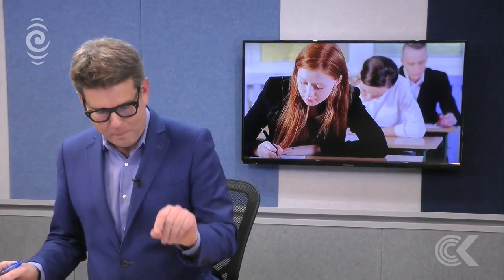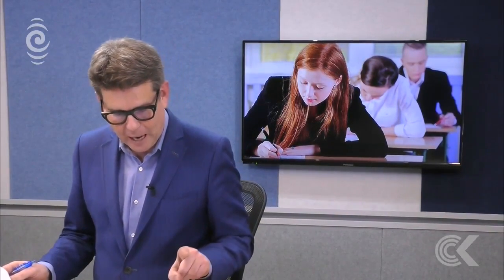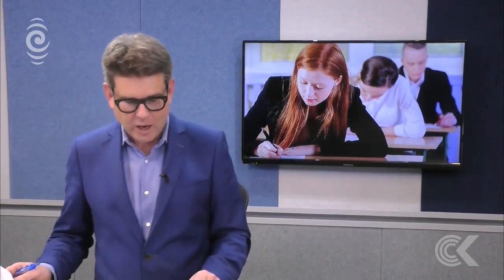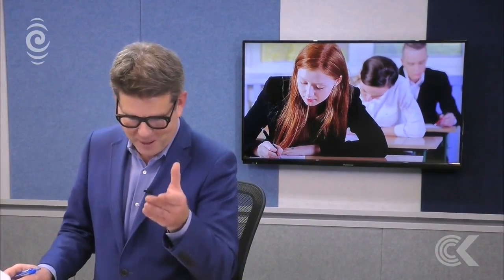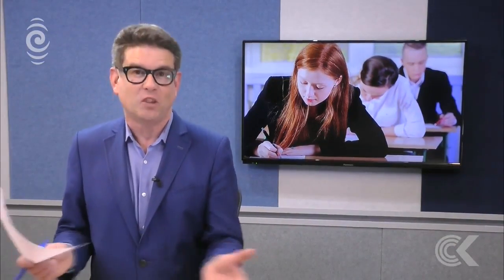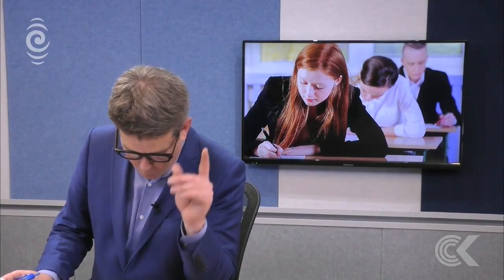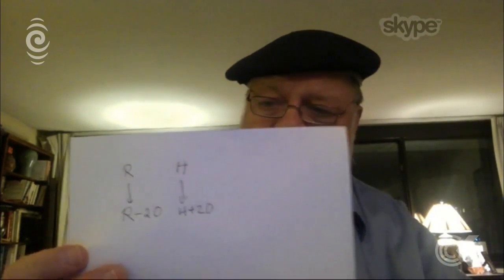Mathematics professor answers 'hard' maths question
Sylvain Cappell is a Silver Professor of Mathematics at New York University's Courant Institute of Mathematical Sciences. Checkpoint asked him to solve a maths question which caught out year 11 students - and teachers.